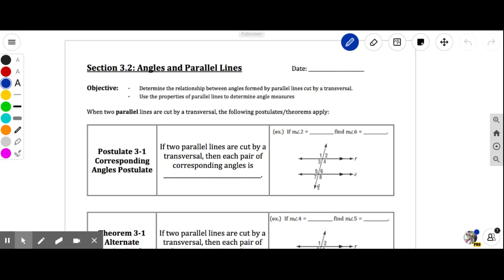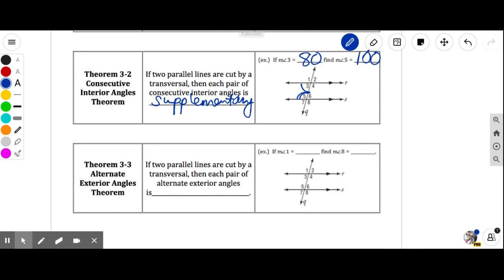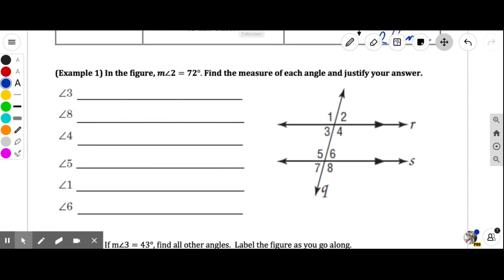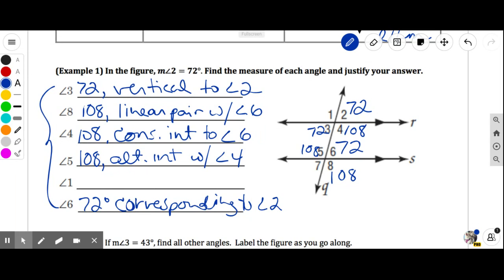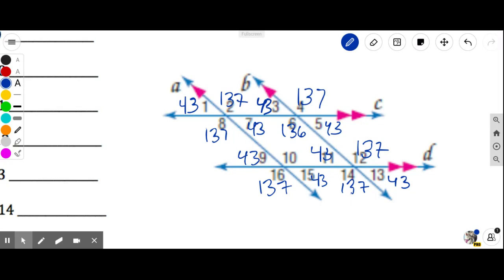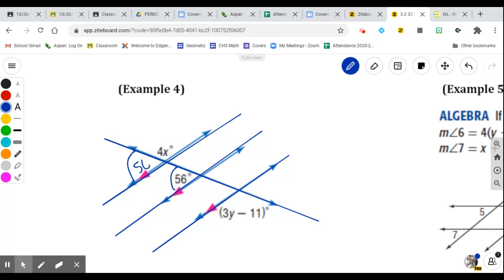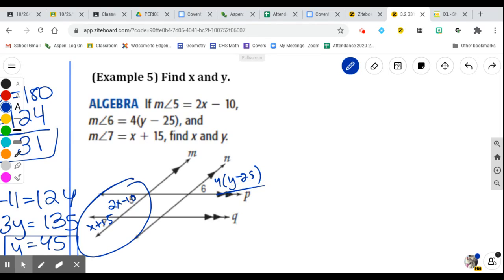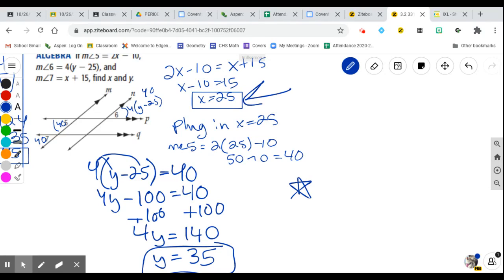331 Section 3.2 Angles and Parallel Lines